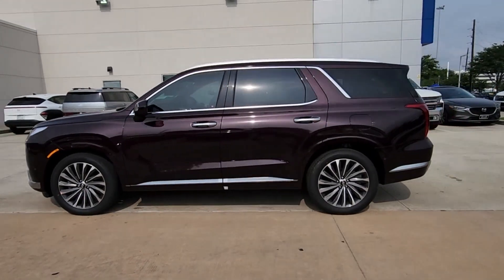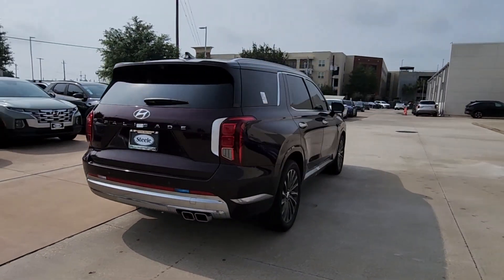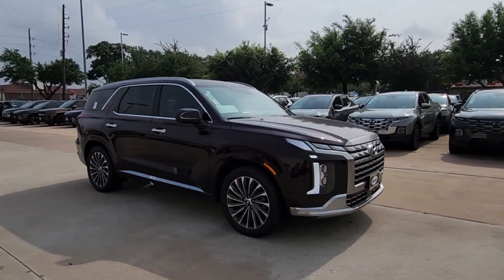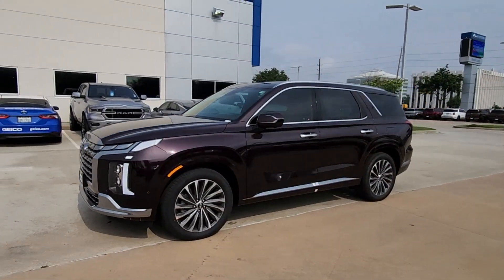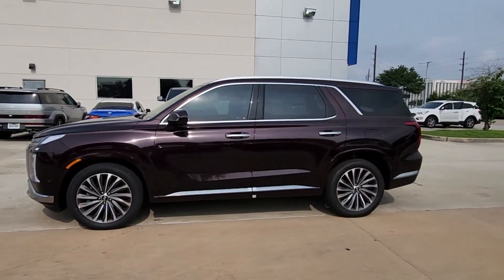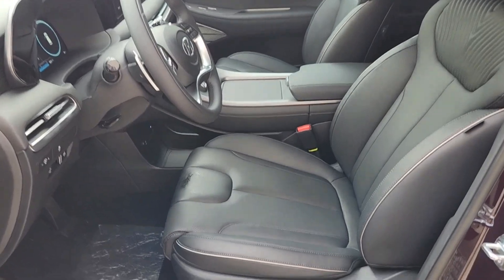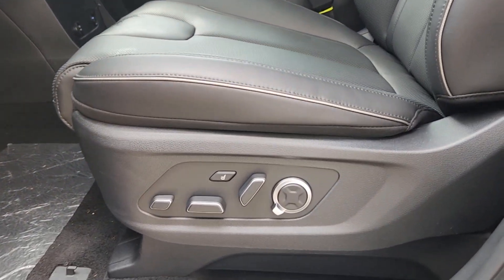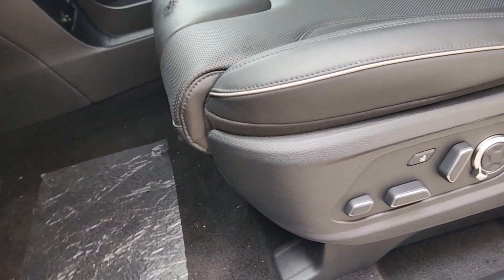2024 Hyundai Palisade Calligraphy TX Houston, Katy, Friendswood, Sugarland, Rosenberg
New 2024 Hyundai Palisade Calligraphy available at Steele South Loop Hyundai located in 8811 Lakes at 610 Dr, Houston, TX, 77054. Servicing the Houston, Katy, Friendswood, Sugarland, Rosenberg area.